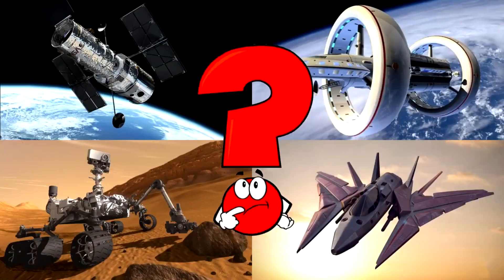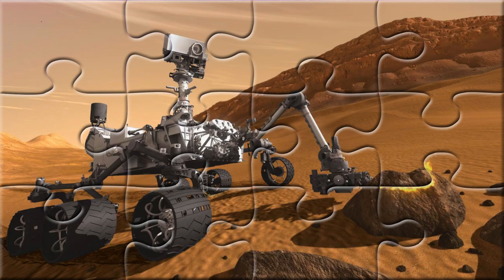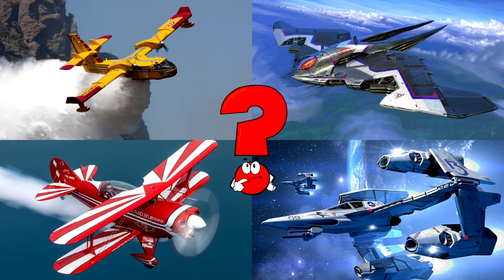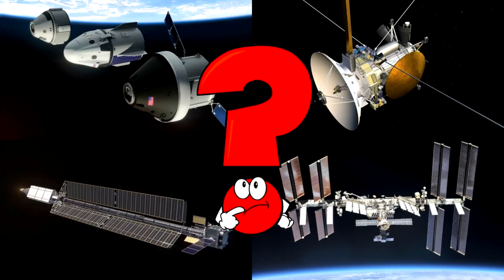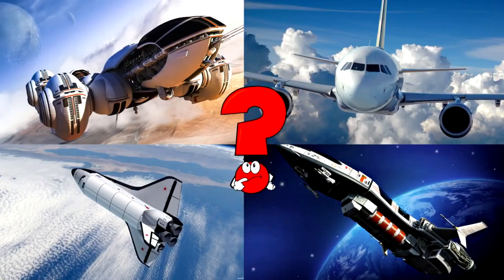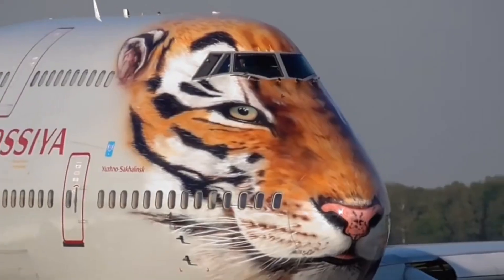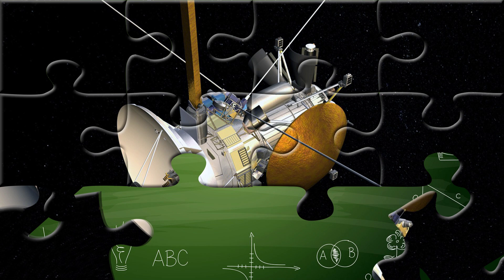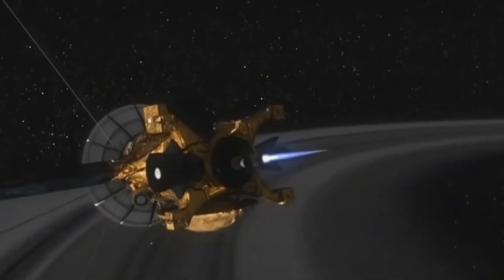Space and Flying Transport for Kids – Rockets, Airplanes, Helicopters and More!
Welcome, little explorers! 🚀✈️ This exciting playlist is all about space and flying transport, created especially for toddlers and young children who love everything that flies high in the sky or blasts off into space!

In this playlist, children will:
– Learn about rockets, space shuttles, satellites, and moon rovers
– Discover flying vehicles like airplanes, helicopters, airships, and rescue planes
– Explore how each vehicle works and what it’s used for – in the sky and beyond
– Enjoy colorful animations, realistic sounds, and simple puzzles
– Build early interest in science, space, and technology through fun learning

Perfect for curious little minds who dream of flying and exploring the universe! Let’s take off together! 🌍🚁🪐